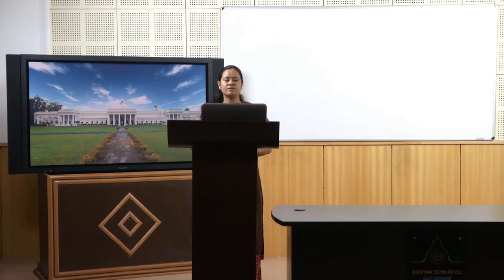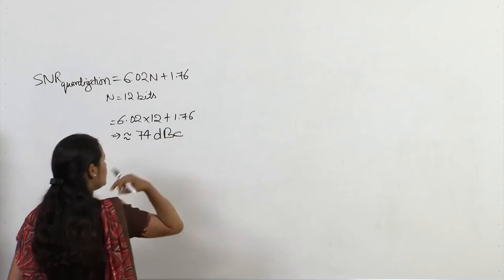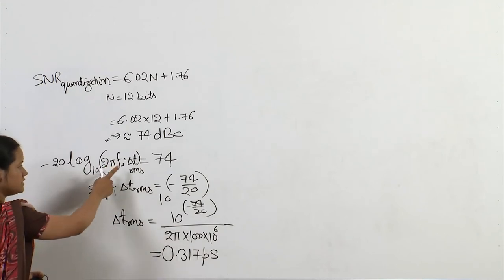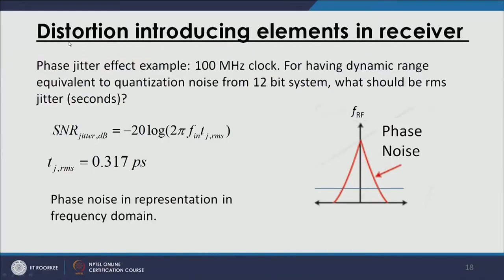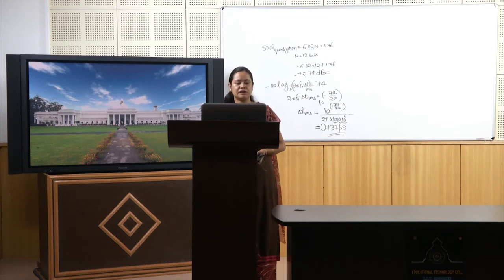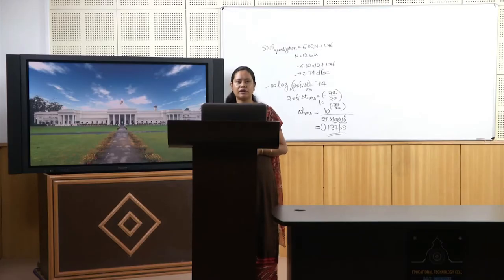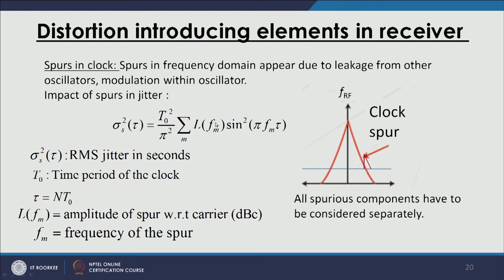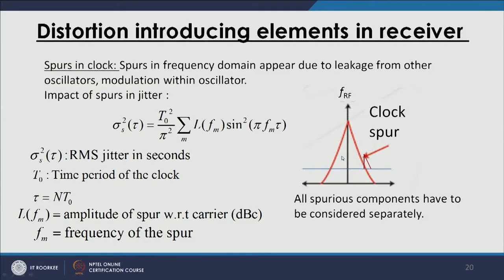Lecture 08 Distortion Parameters Part II